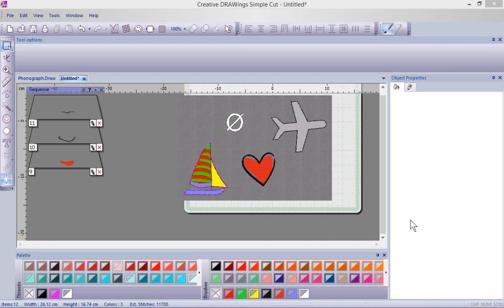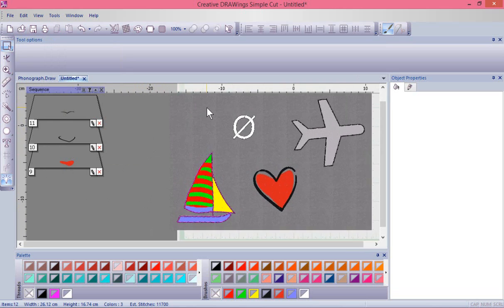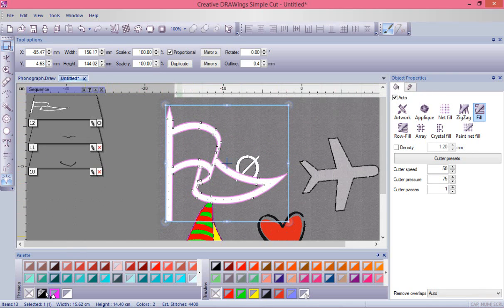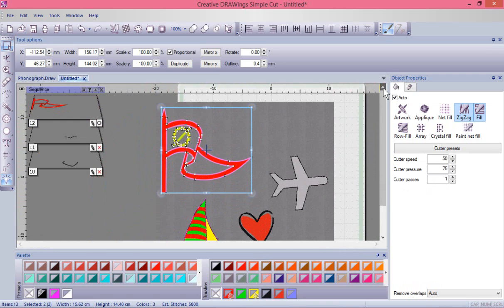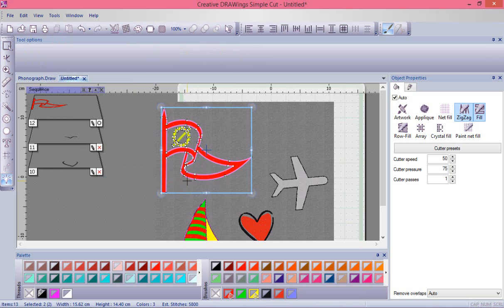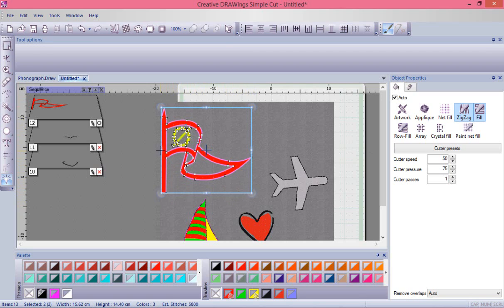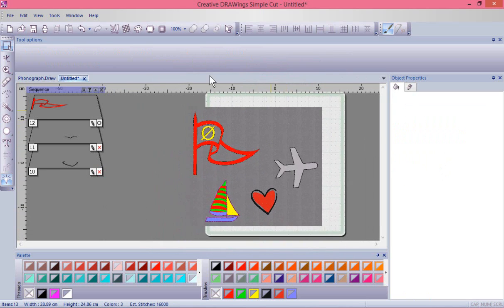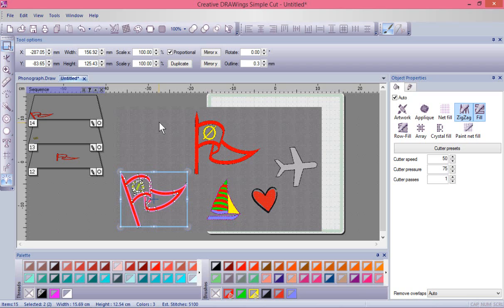How to Add To Clipart Library in Artistic Software 7.1.